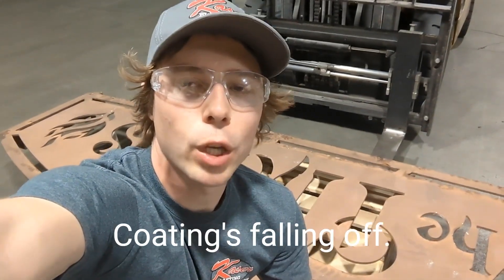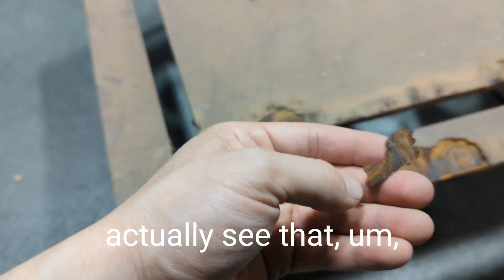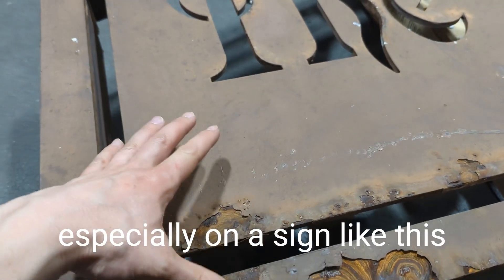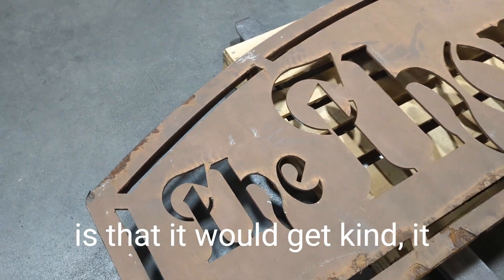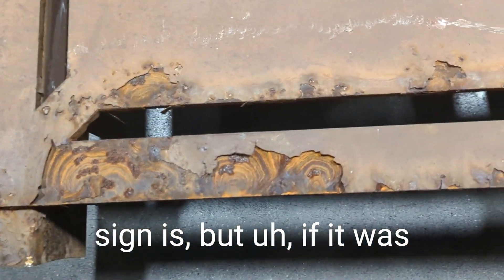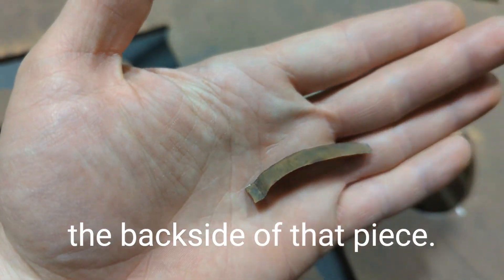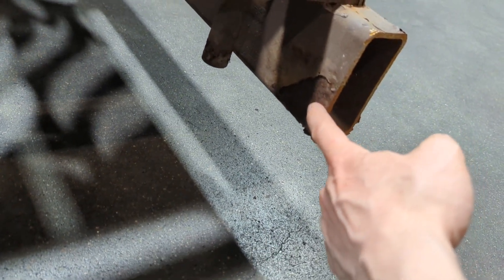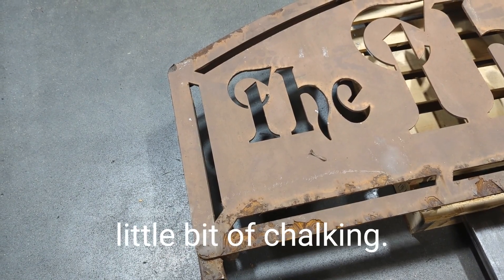How Powder Coating Ages (And What To Do About It)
All coatings fail eventually. That's just a fact. But some fail faster than others, usually for very predictable reasons.

In this video, Jase examines a faded, rusty sign that arrived in the shop recently. He explains why the coating looks the way that it does, how he can tell that the sign was probably not blasted, and what he plans to do with this part going forward.